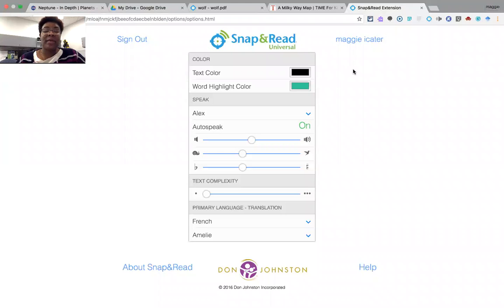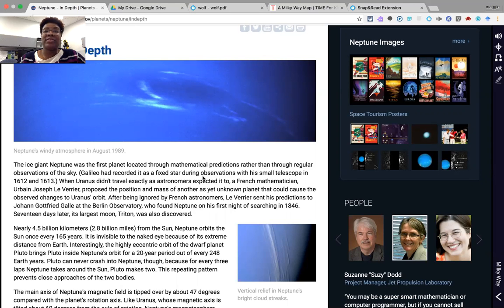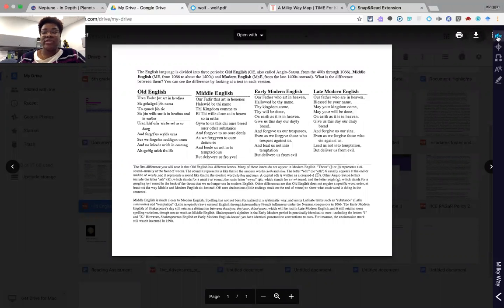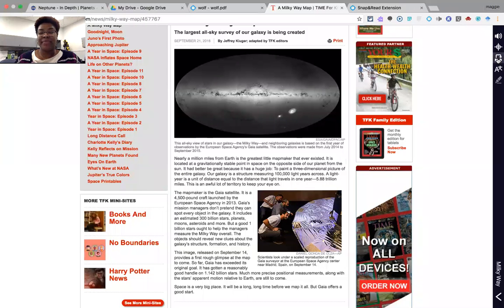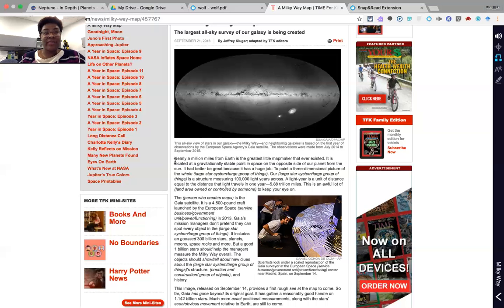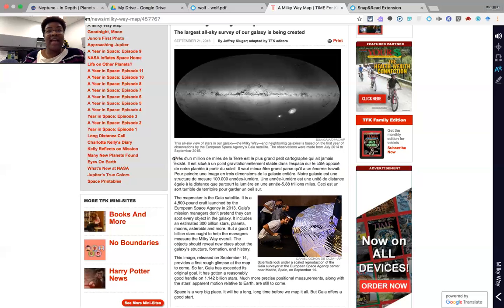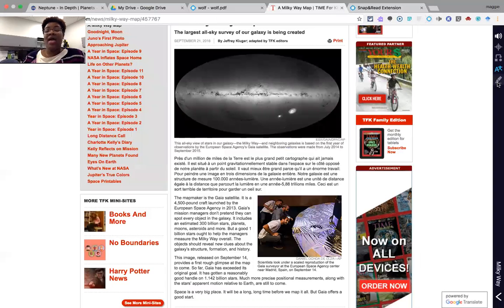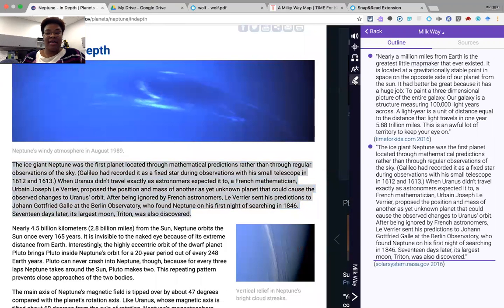Snap & Read Demo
Learn More about Snap & Read Universal for Chrome